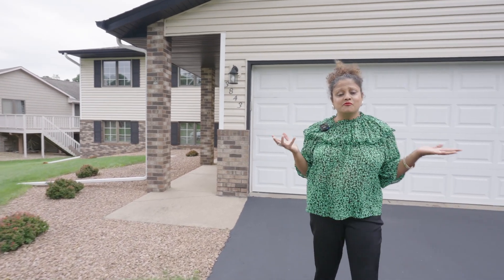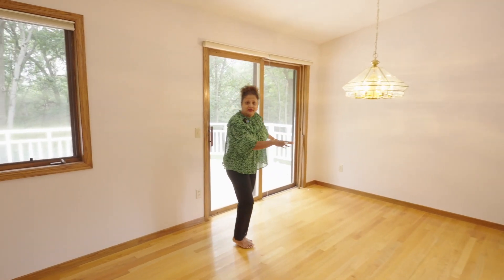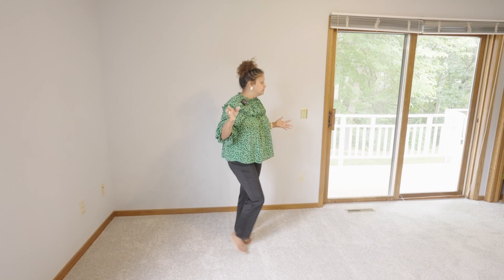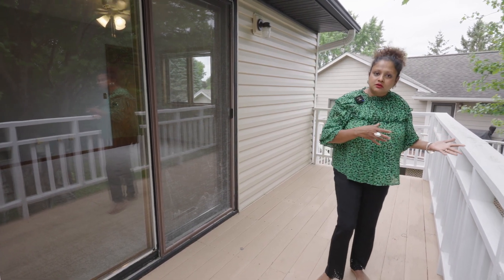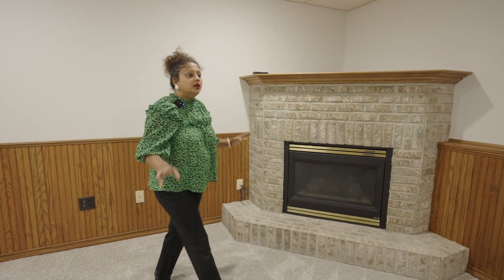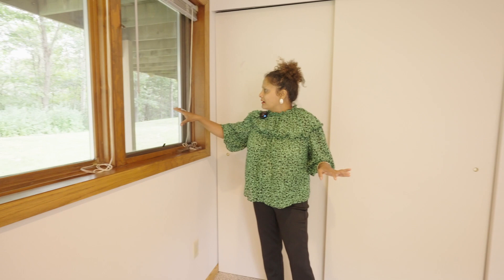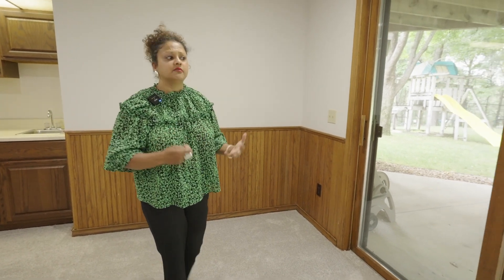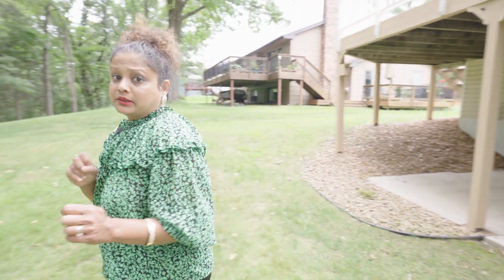Eagan Real Estate - 3843 Westbury Drive, Eagan, MN, 55123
Welcome to 3843 Westbury Drive in the bustling city of Eagan. This beautiful split-level home is freshly painted, newly carpeted and is ready for its new family.

Welcome your guests in the foyer and lead them up to the main level. The open floor plan is spacious enough for you to design a luxurious seating plan that has the room for a large sectional sofa, several comfortable armchairs, rug and a coffee table. Create a dining area, right by the deck doors, with a large table that seats 8 to 12 people and a buffet.

The ultra-modern kitchen has light wood cabinetry, gleaming stainless-steel appliances and granite countertops. Imagine having your breakfast at the eat-at bar height counter.

Don’t miss that LARGE, LARGE deck which makes you feel like you’re living in the trees. It’s the perfect space to dine in the summer, OR to watch the stars at night. Imagine all the parties and celebrations you can host!

There’s so much to love about this main level living space; especially the light streaming in from the large windows, which bounces off the gleaming hardwood floors; exuding a warm glow all around.

This level also includes 3 bedrooms: 2 mid-size bedrooms with a very modern bathroom, AND a large main bedroom with a luxurious ensuite bathroom — check out how conveniently you can access the deck from this bedroom as well.

Now let’s step into the lower level. The living space can easily be converted into a family room that’s ideal for watching sports, playing board games and more. The gas fireplace and the small kitchenette area is a lovely bonus.

The lower level also has a 4th brightly lit bedroom and a modern bathroom. There’s a large room that is perfect for your hobbies — imagine this as your billiards room, or perhaps a large library or a quilting room, or whatever your imagination desires.

The utilities-cum-laundry room and the space under the stairs conveniently affords you more storage space. The lush green backyard is perfect for kids and dogs to romp around. This outdoor space is wonderful for gathering with family and friends.

The attached large 3-car garage with so much storage space for a workbench, boat, bikes, skis, and more is every outdoor-lovers’ dream!

Conveniently close to all the stores, cinemas, places of worship, parks, schools and more that Eagan has to offer. Are you the next owner?

UPDATES made to 3843 Westbury Dr

2022 – New air conditioner
2022 – New gas dryer
2021 – New furnace
2021 - Upstairs bathrooms completely remodeled
2017 – New driveway
2016 – Upgraded kitchen countertops with granite
2016 – New Rheem gas water heater
2016 – New water-softener owned
2016 – New roof
2015 – New landscaping
2008 – New siding

UTILITY INFO for 3843 Westbury Dr
Service providers

Gas – Minnesota Energy
Electric – Dakota Electric
Water/Sewer – City of Eagan
Garbage/Waste – Nitti Sanitation
Cable/Internet – Comcast/Xfinity